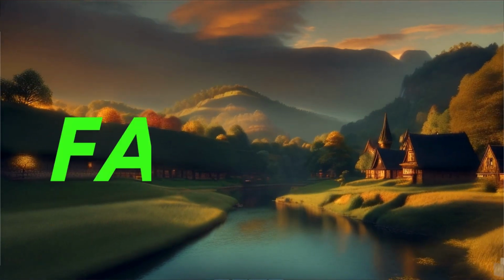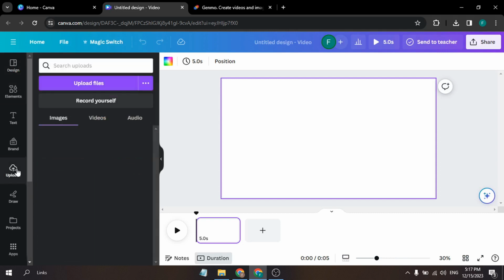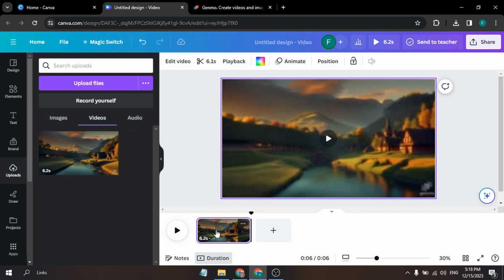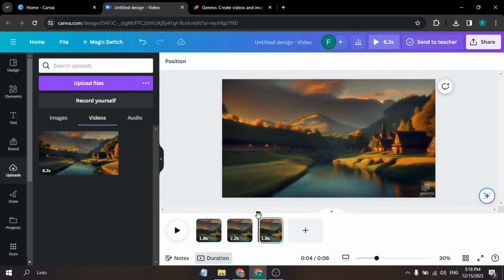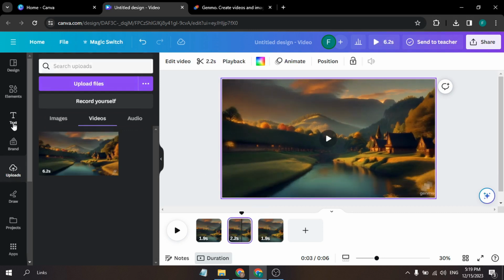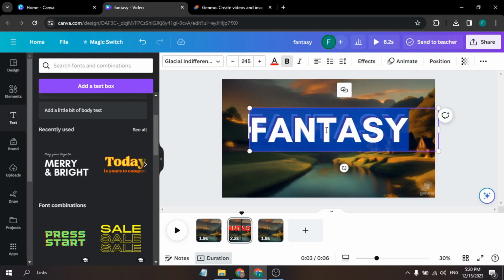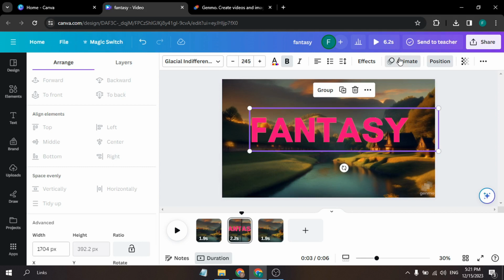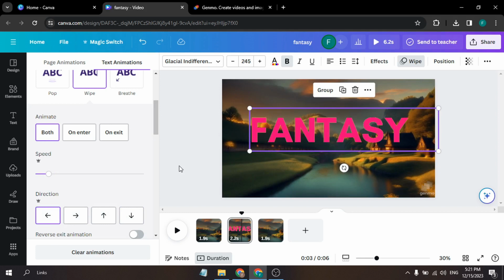How to create Colorful Text Reveal Animation Effect - Canva Tutorial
Learn to create Colorful Text Reveal Animation Effect with canva .Unlock the secrets to creating eye-catching Colorful Text Reveal Effects in this step-by-step Canva tutorial!
we guide you through the process of crafting stunning text reveal effects using Canva, a user-friendly and powerful design tool.